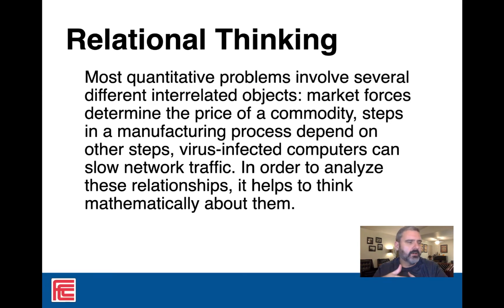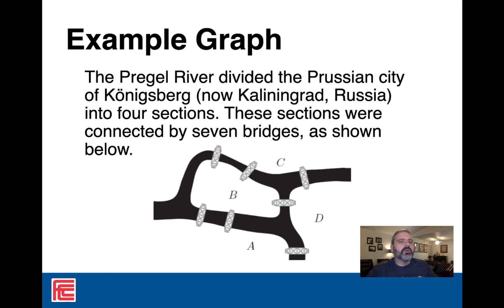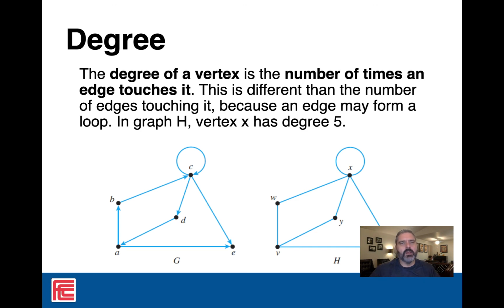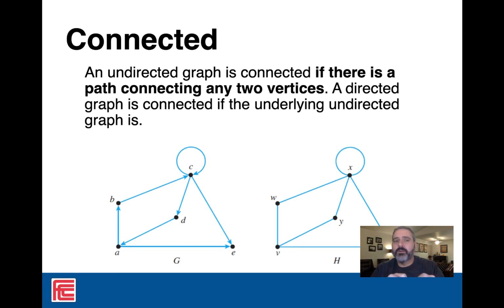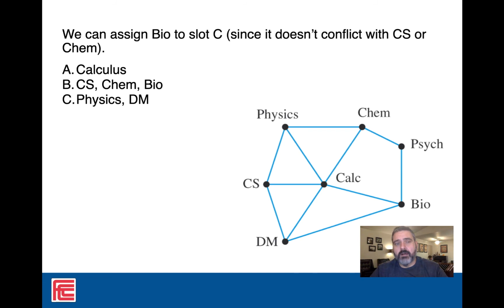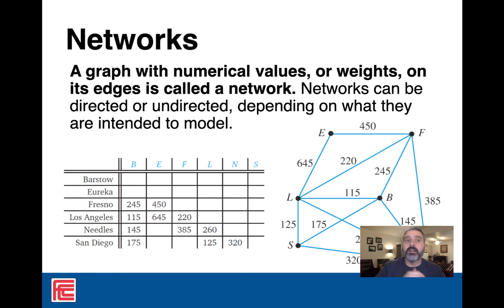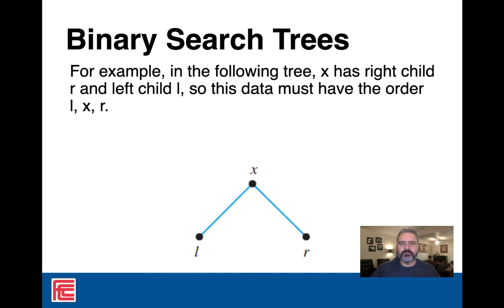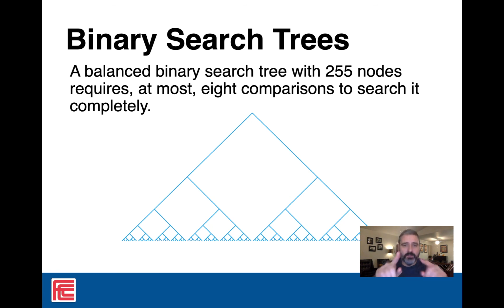Graphs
Lecture video on graphs for CSCI 26 Discrete Mathematics at Fresno City College.